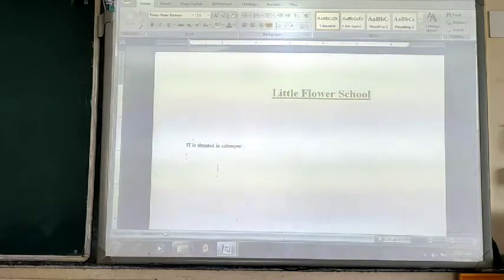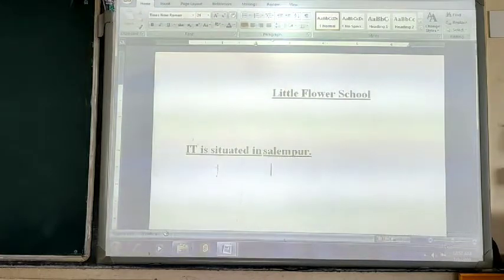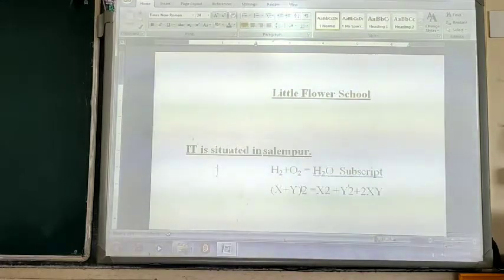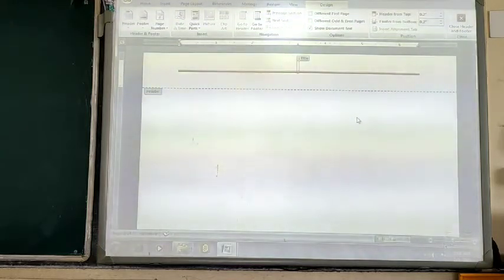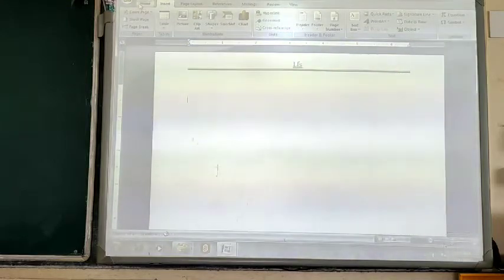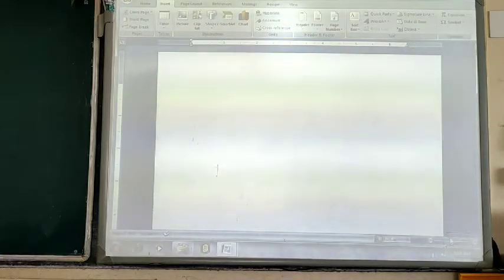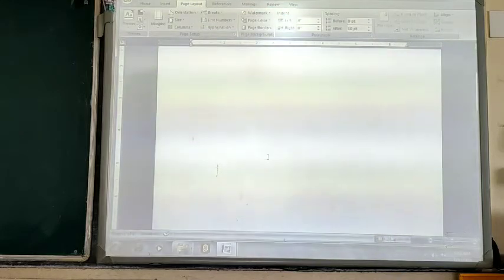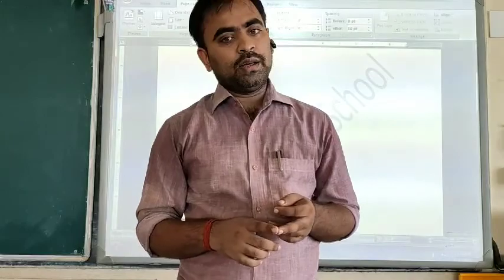Class 5 Computer Chapter 3 part 1